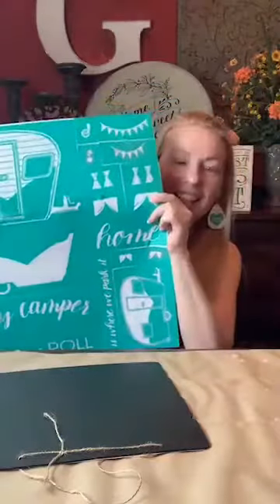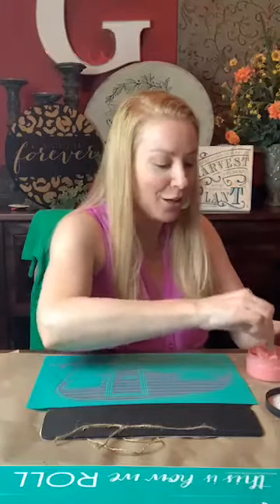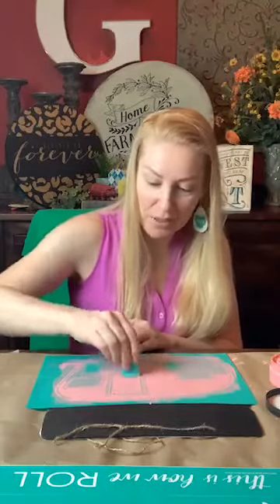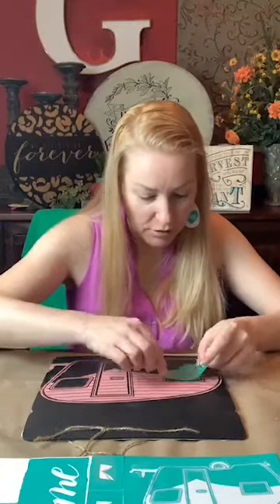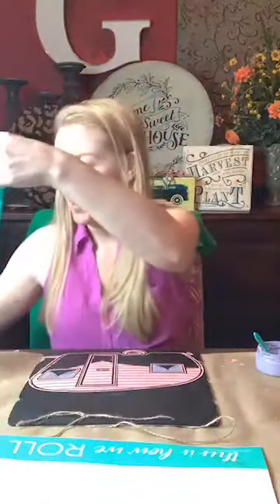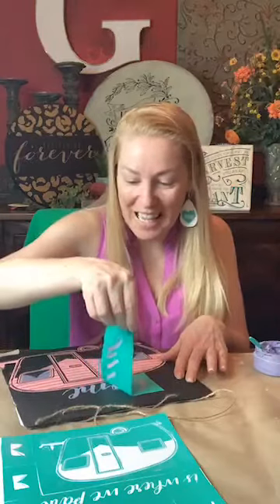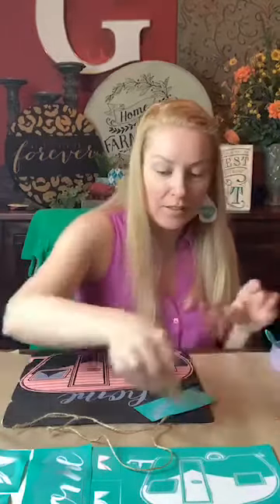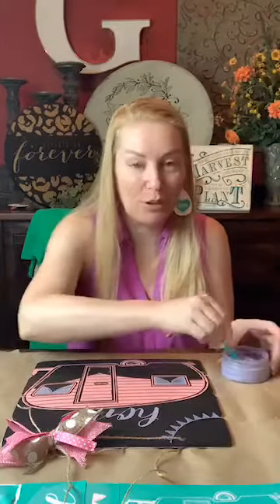Chalk Couture: Create your own adorable vintage camper chalkboard art within minutes.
Making your own DIY home decor has never been easier thanks to the magic of Chalk Couture. Creating home decor with Chalk Couture reusable chalkboards is the simplest and funniest way to uplevel any DIY home project on a budget. Chalk Couture makes it simple to always have your home decor in style and in season with a special project your whole family will enjoy making. Creating DIY home decor with Chalk Couture can uplevel any home decor from Farmhouse to the holidays. Chalk Couture is a no-fail way to make your home beautiful and fresh.